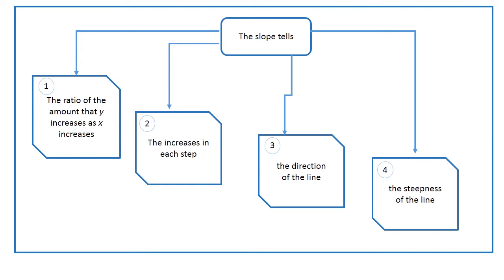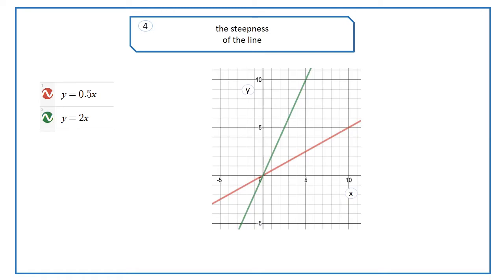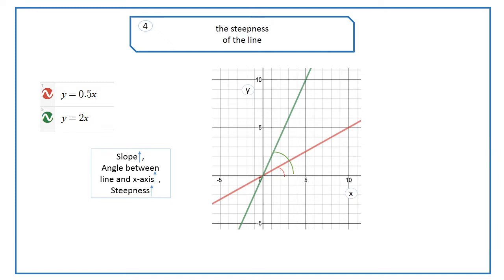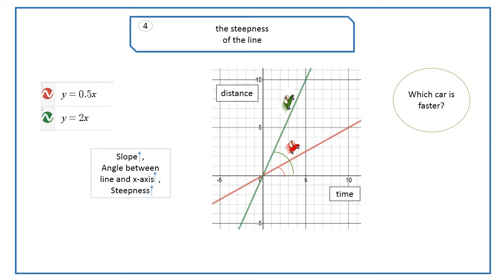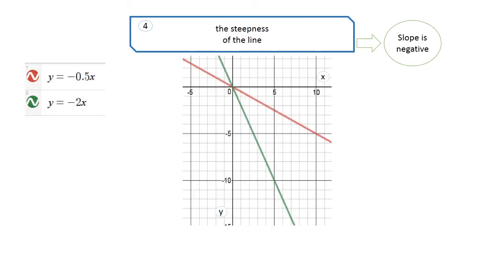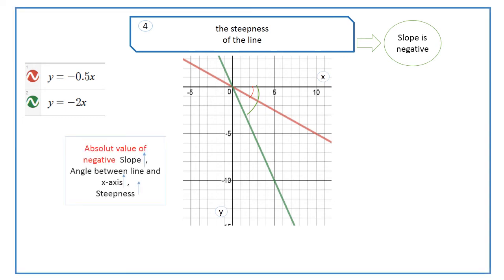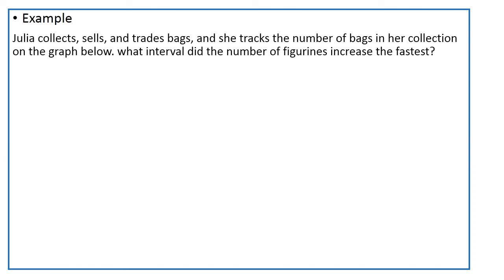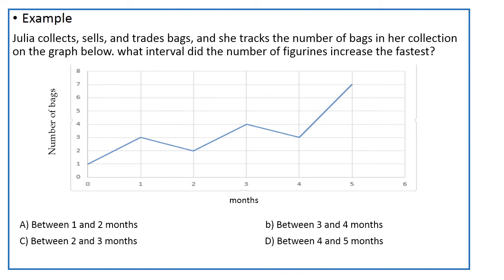SAT Math lessons: tips and tricks on slope of linear equation part 4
Enjoy these Tips and explanation for the New SAT heart of algebra section.